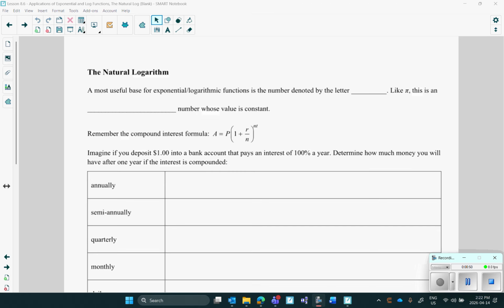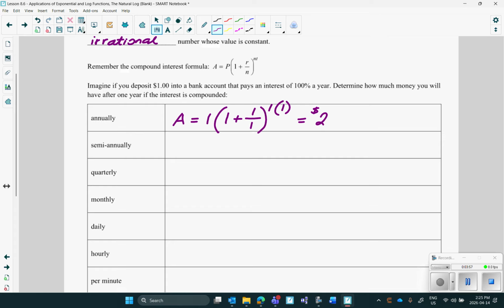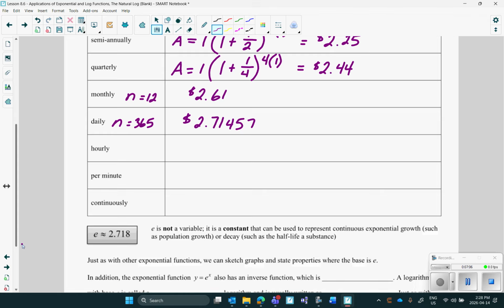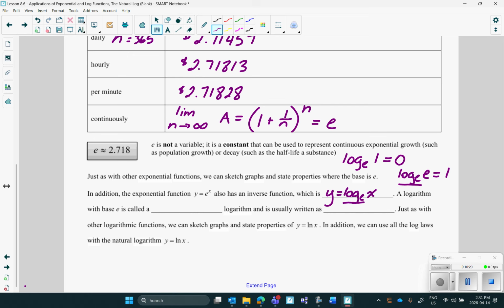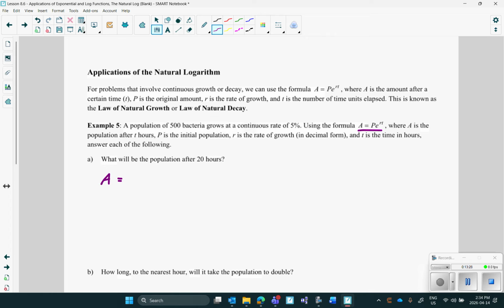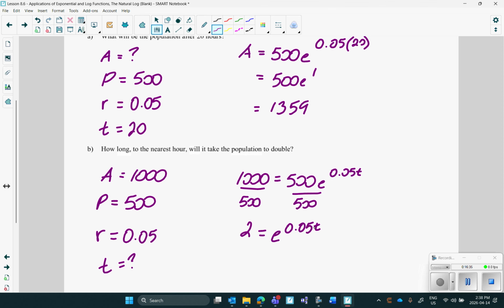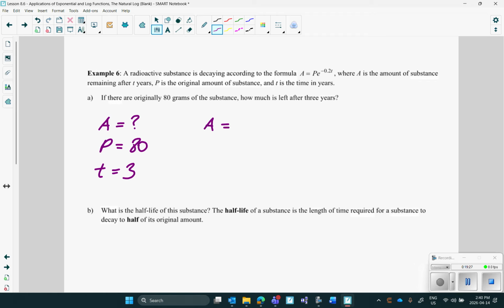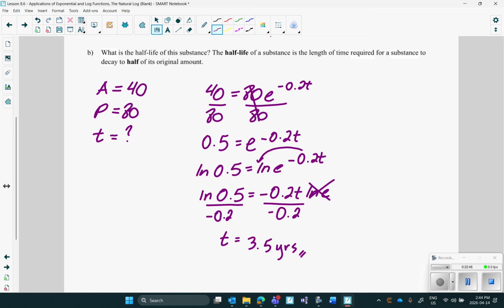Lesson 8.6: Applications of Exponential and Log Functions, The Natural Log (Video Lesson, Part 2)